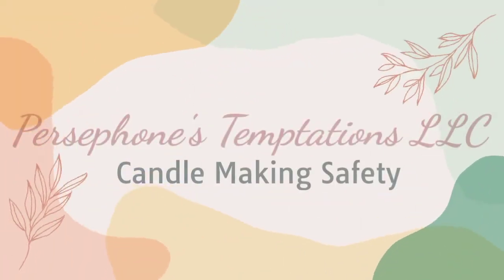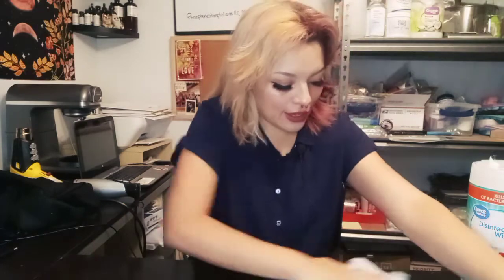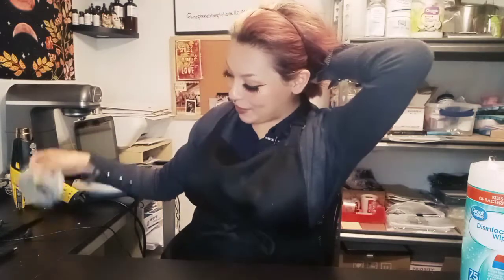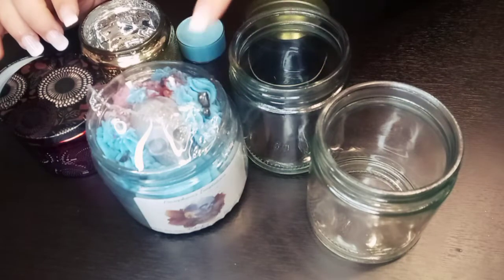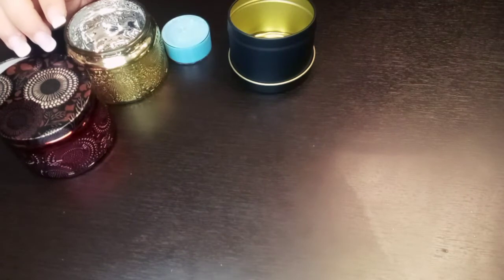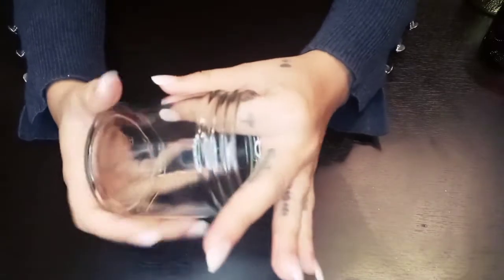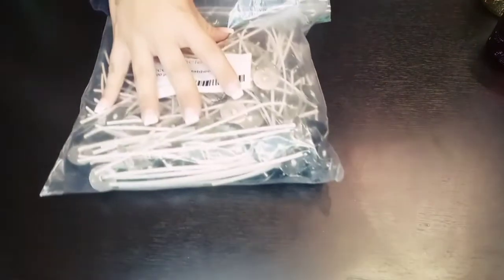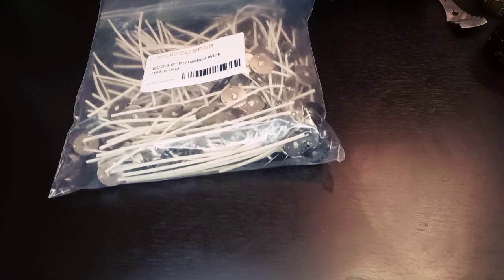Candle Making Guide / Candle Making Safety with Bea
I hope you enjoyed a intro to Candle Making Safety as our next video we will get hands on with creating!
 We ended up cutting the part where I spoke about gloves due to a train horn in the background but Gloves are pretty handy when creating too!
00:00 Intro
00:45 Part One - Clean Work Space
02:35 Part Two- Proper Clothing
04:53 Part Three- Candle Making Containers
09:40 Part Four- Know Your Wax
10:58 Part Five- Know Your Fragrance Oils
12:18 Part Six- Wick of Choice
13:02 Part Seven - Never Leave work unattended
13:23 Part Eight - Test Your Work
Tried to make it brief and simple while highlighting the important parts I could remember I use when I create my candles!

Etsy
Next video will be on creating your first candles

 PPE
Masks (Amazon) (Also check your local 99 cent store)

Wax
Wax Guide

PowerDirector
(Still working out the editing )